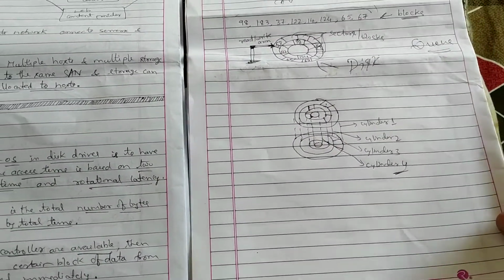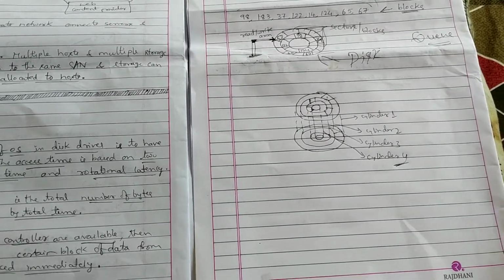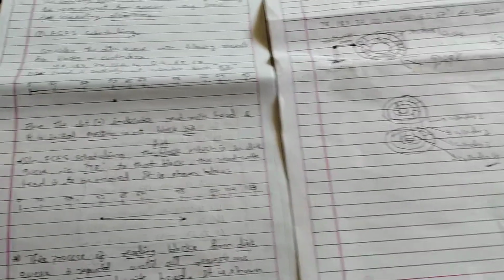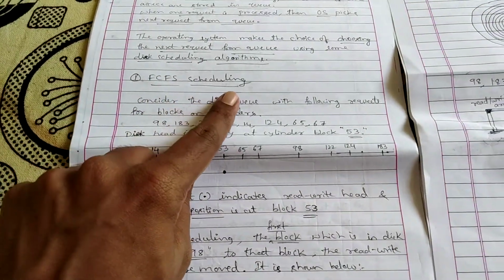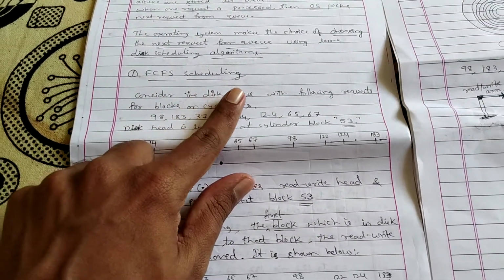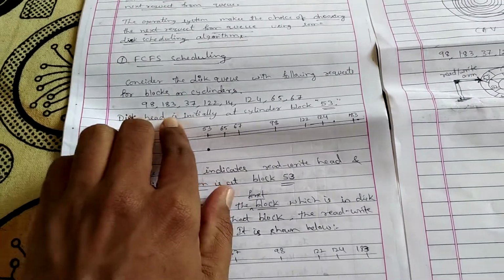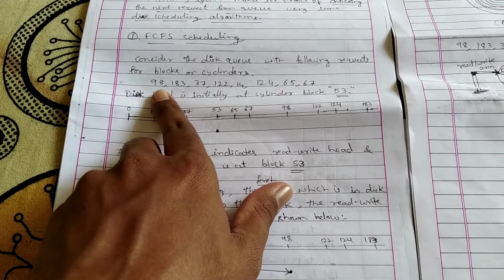OS: Disk Scheduling - FCFS scheduling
Explanation with example - Kumar MV